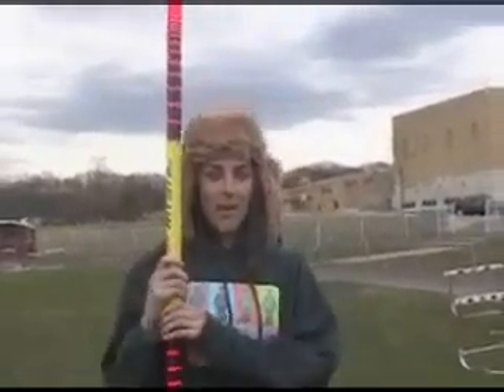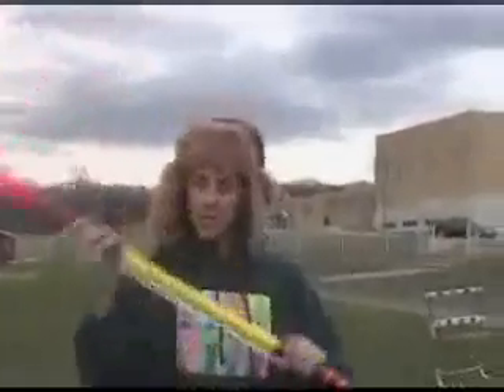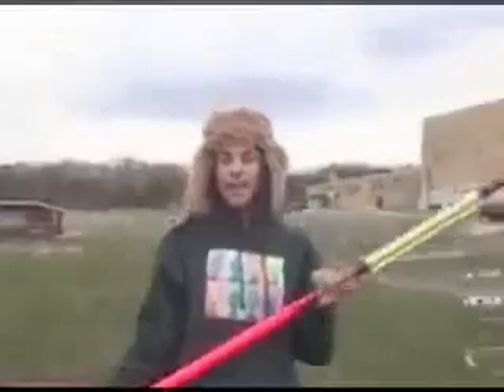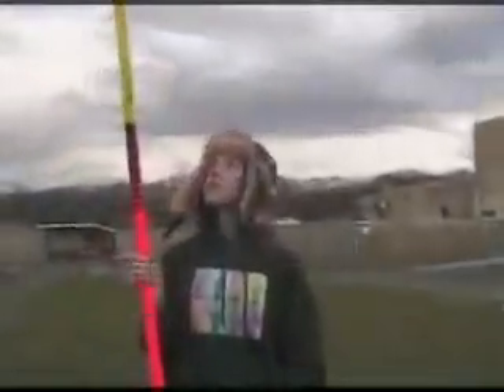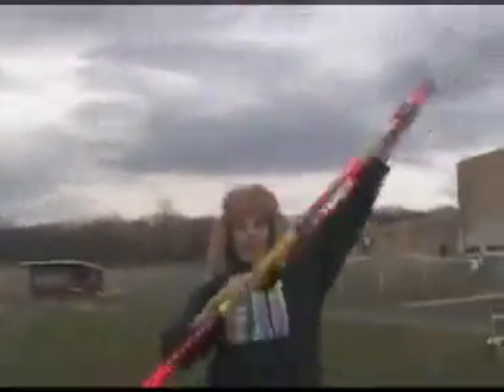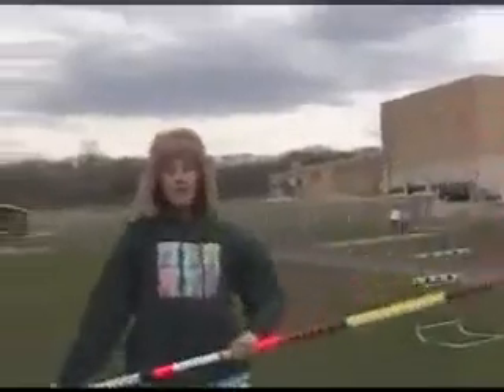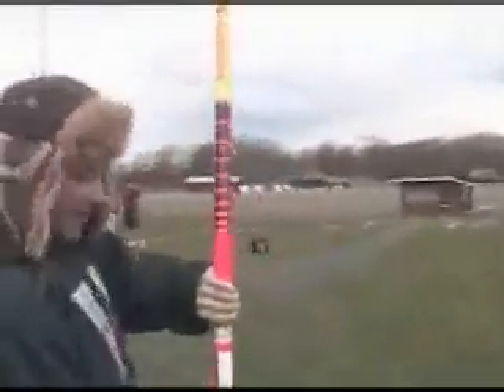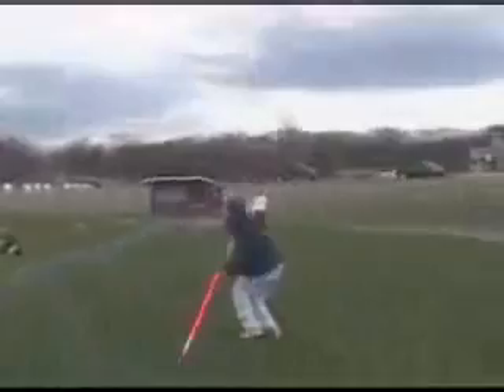The Infamous Math Project (part 1)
Part 2 - The Pole Vault Section of my Track and Field based math project from high school.